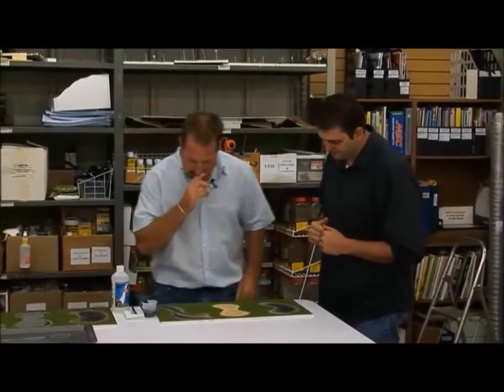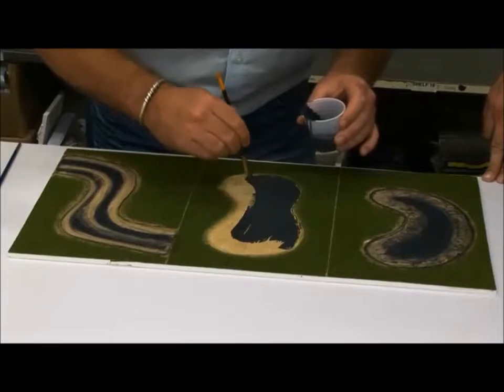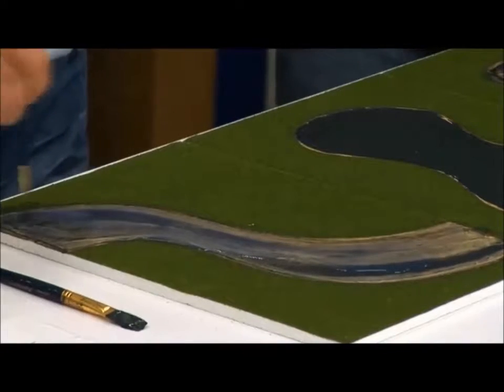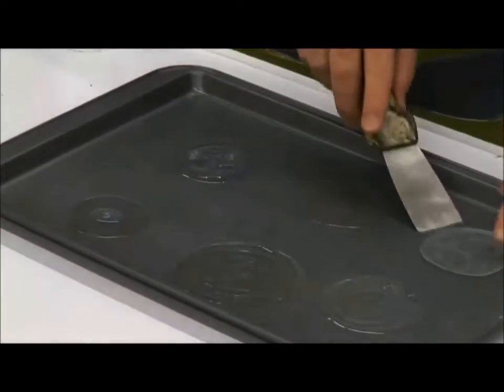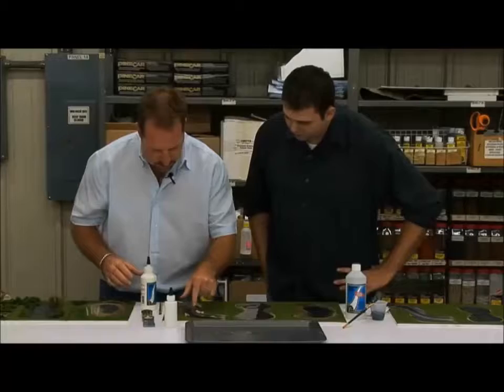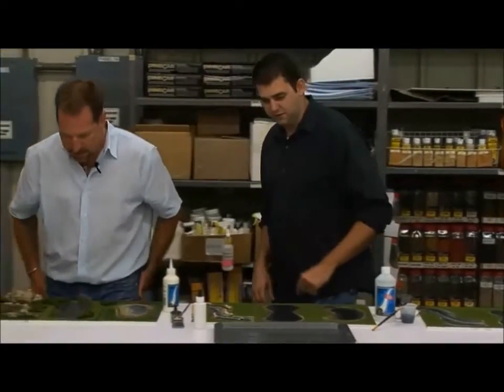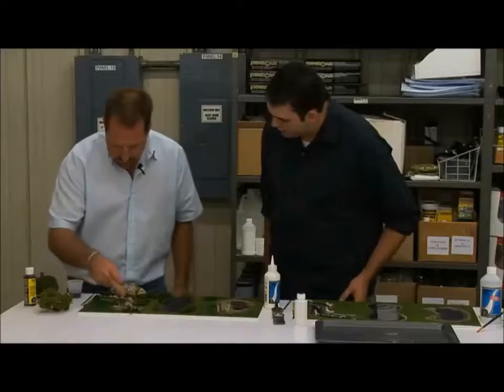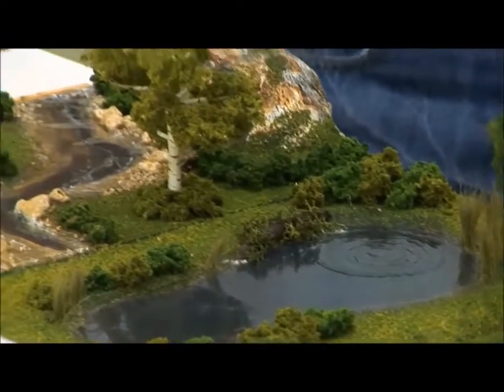DIY河川湖泊篇 爸爸的玩具DADDY TOYS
超逼真的湖泊河川是怎麼做的
看著他們示範其實很有趣地

總代理 渥德國際Wooder 爸爸的玩具
影片來源 WoodlandScenics